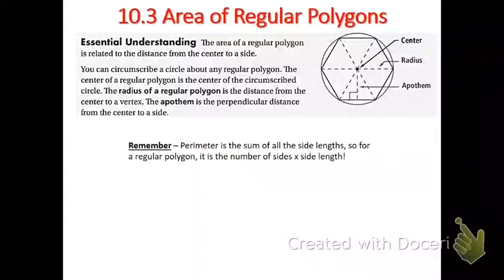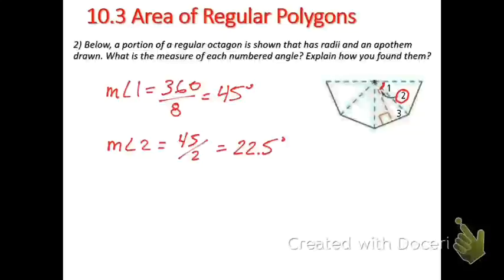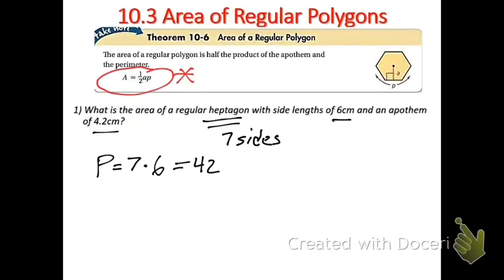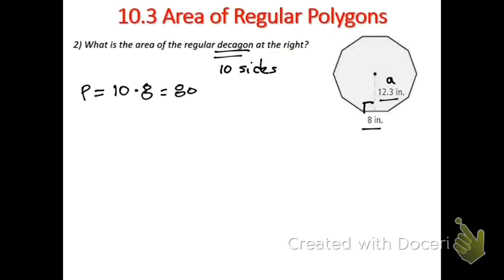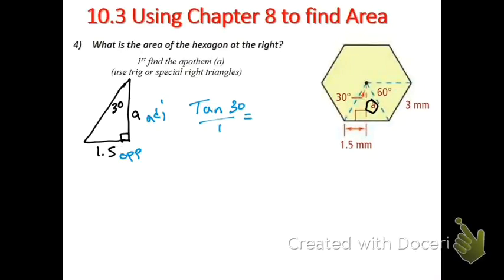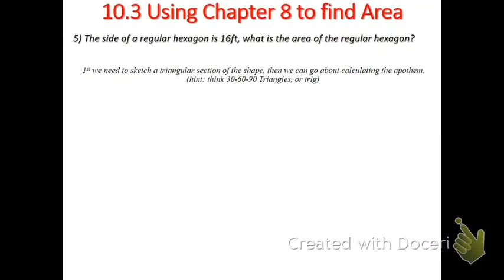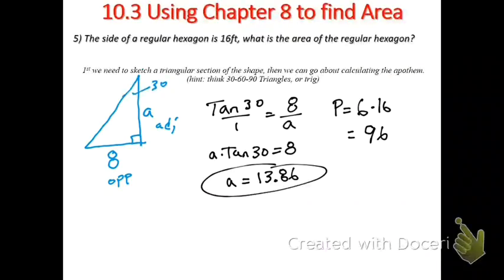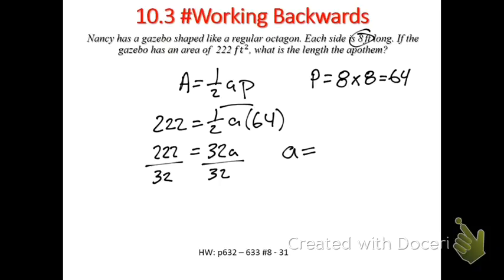10.3 Area of Regular Polygons